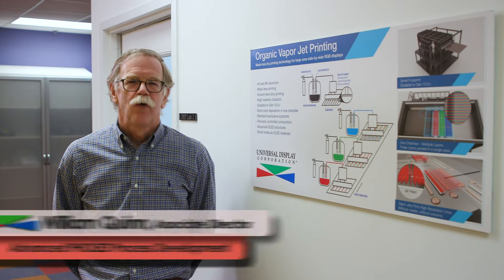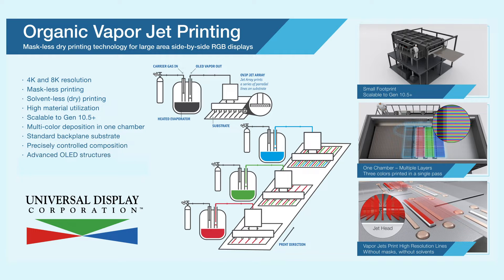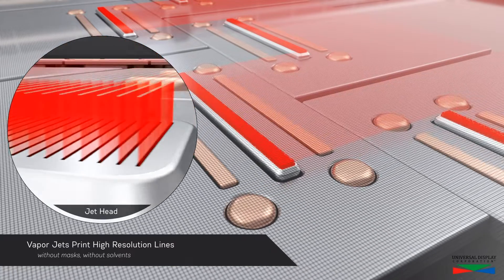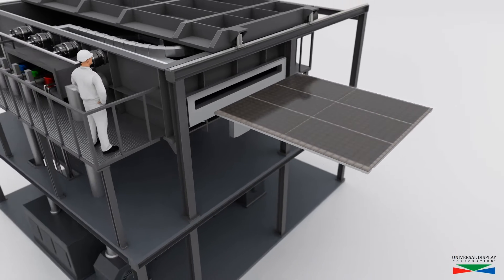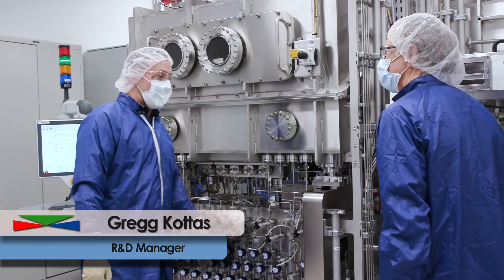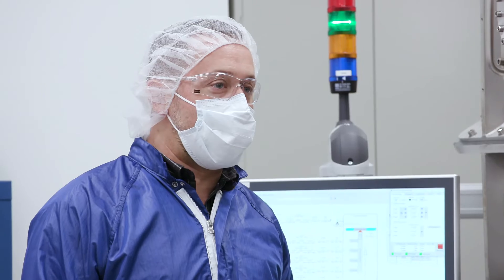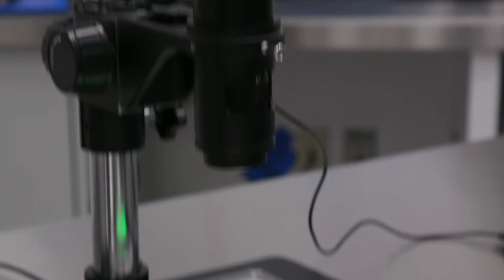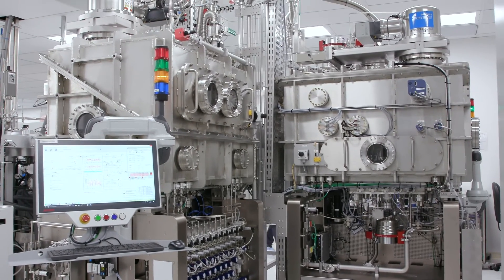Universal Display Corporation (UDC)'s Organic Vapor Jet Printing (OVJP) Technology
Learn more about UDC's novel manufacturing process for large-area OLED panels called Organic Vapor Jet Printing (OVJP).  In the video, you'll hear from members of our OVJP team and get a look at our in-house pilot system for our mask-less, dry direct printing technology.